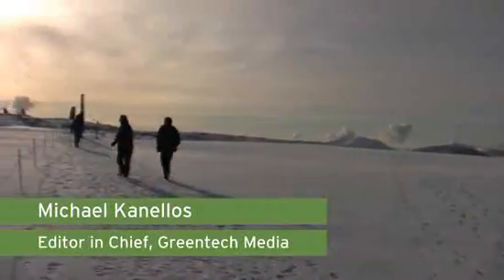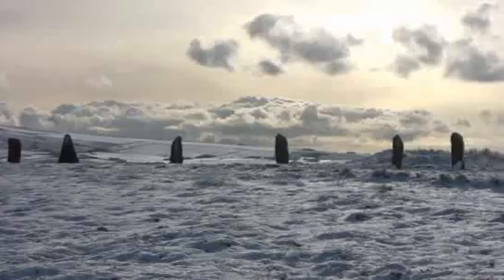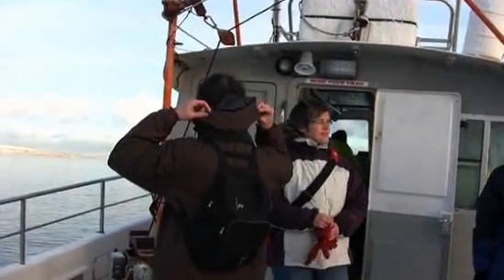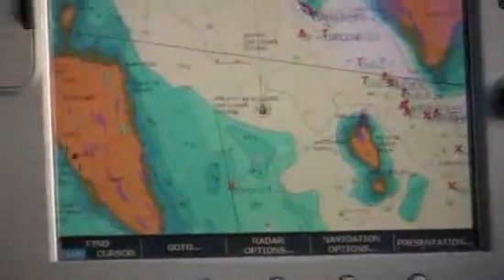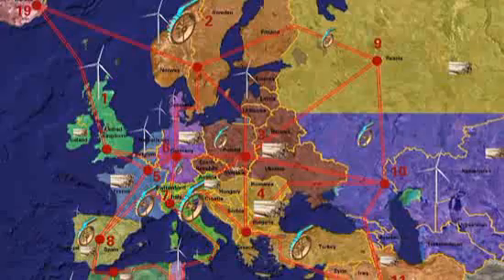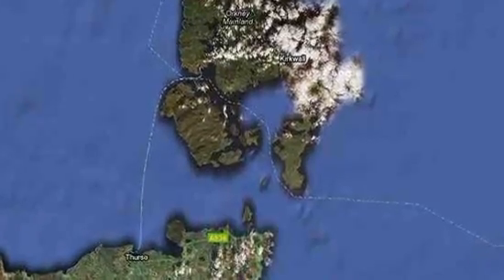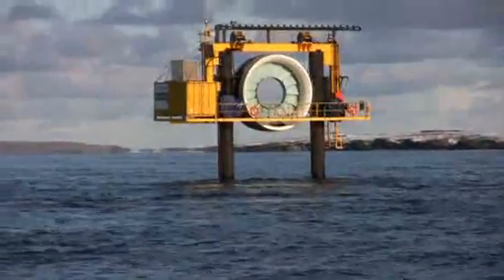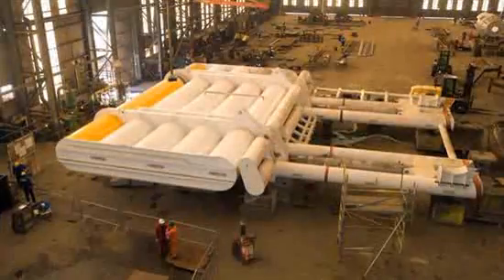Tidal Power at the Top of the World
We visit a tidal turbine in the Orkney Islands in Scotland. Will it go commerical soon?